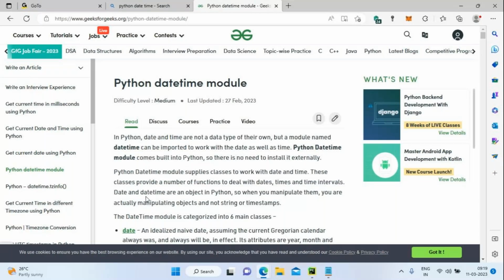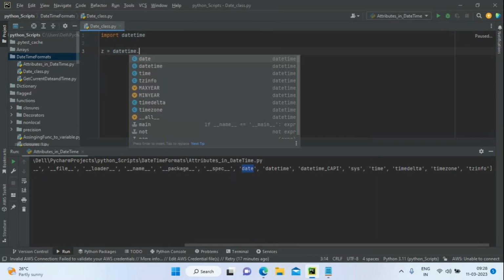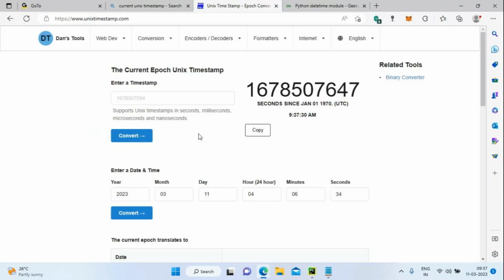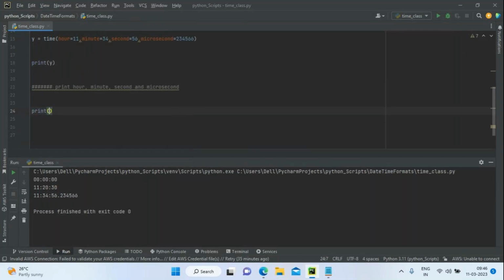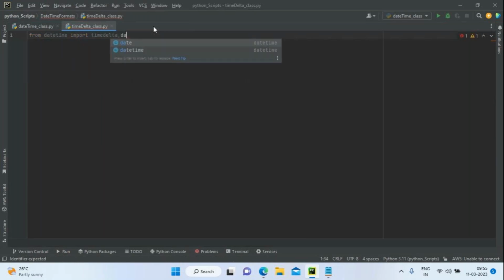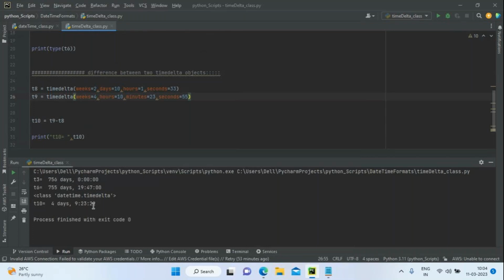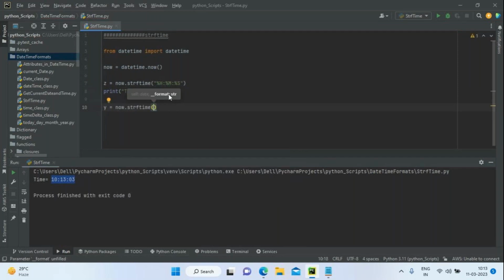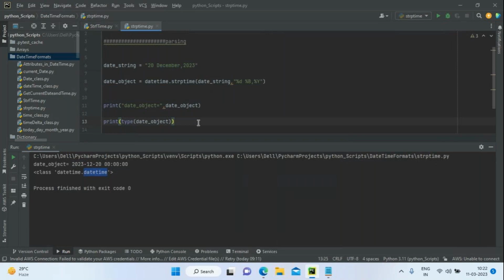Day34 Mastering Date and Time Handling in Python with Datetime Module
When working with data that involves dates and times, it is essential to have the tools necessary to manipulate and analyze this information effectively. In Python, the Datetime module provides a robust set of tools for working with dates and times, including support for timezones and daylight saving time.